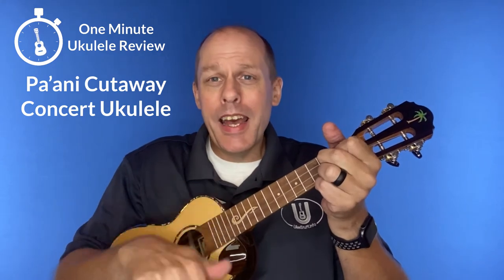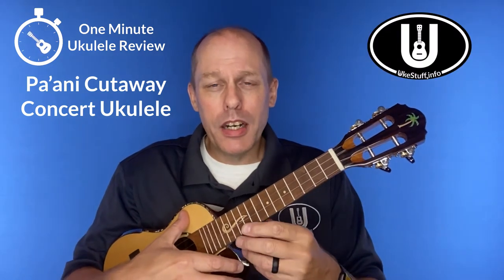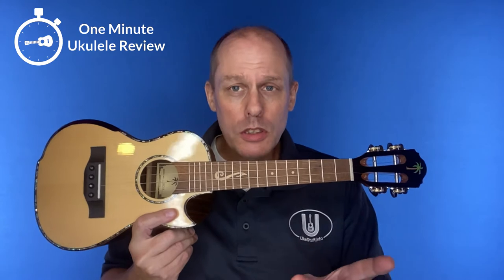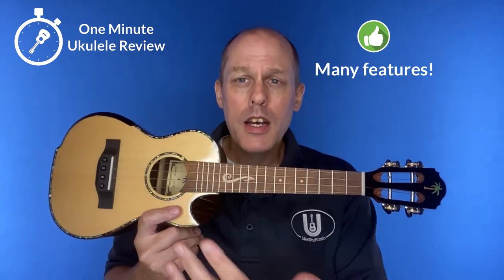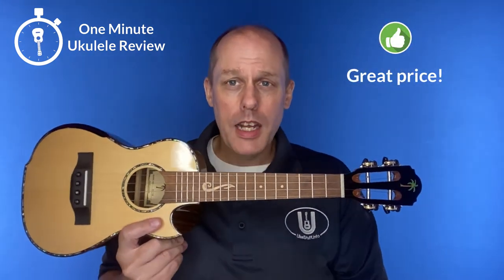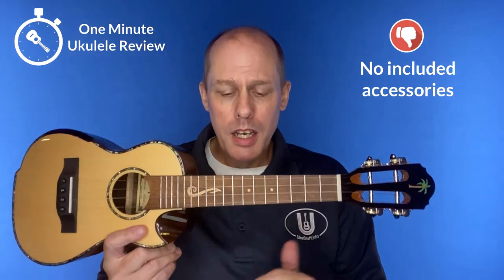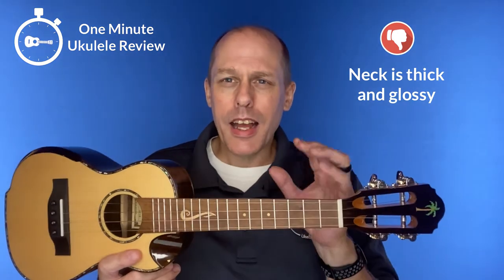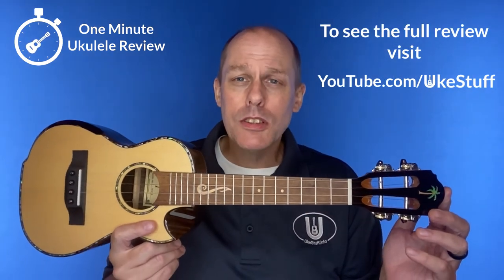One Minute Ukulele Review: Pa’ani Concert Cutaway Ukulele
This edition of the One Minute Ukulele Review looks at the Pa'ani Cutaway Concert Ukulele (IMMG HC-19).